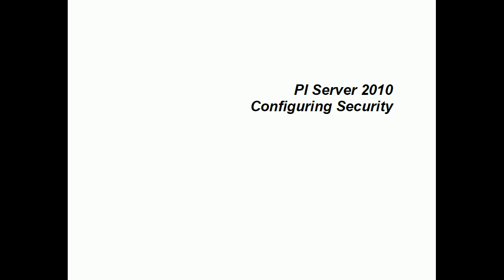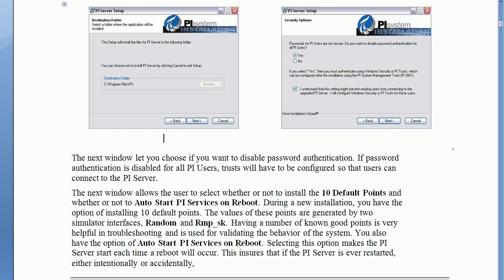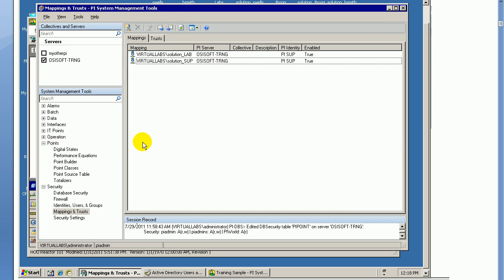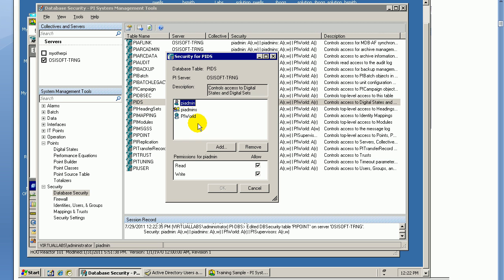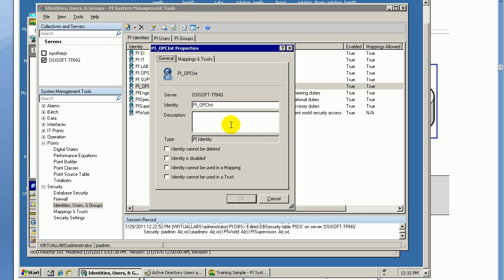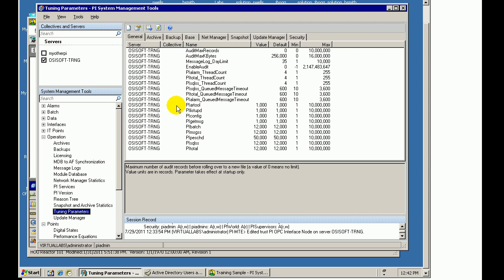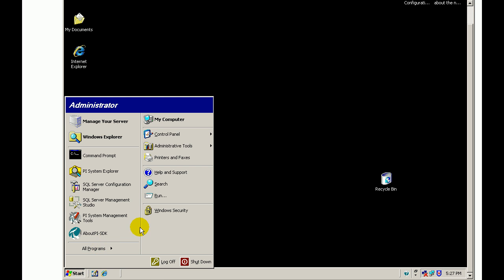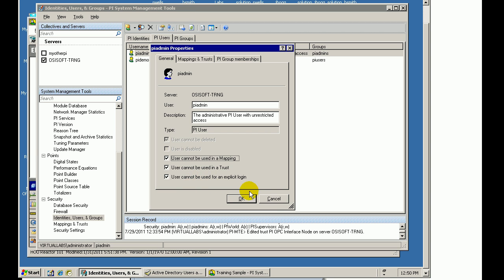OSIsoft: Windows Integrated Security (WIS) and our Security Recommendations. v2010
When security in PI was closely integrated with Windows users and Active Directory groups  with the release of PI Server version 3.4.380, many of our previous recommendations and practices on security have changed.  This video describes what we recommend on traditional PI User explicit logins (not recommended), the piadmin account (not recommended), and other changes to increase the security of your PI system.

you can see where this video is in the sequence of videos on this topic.